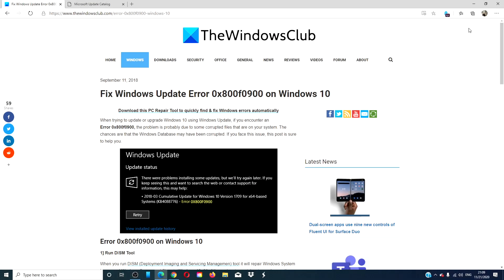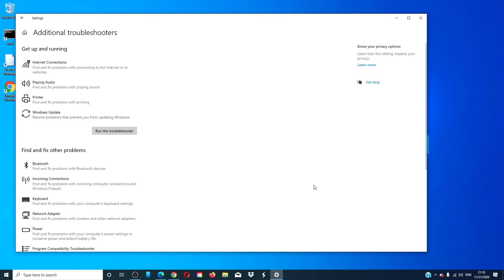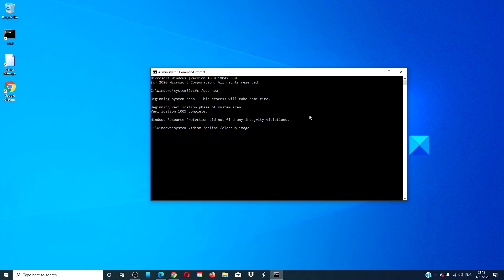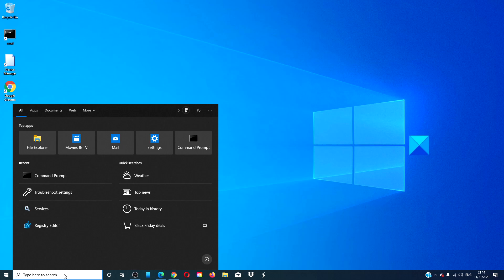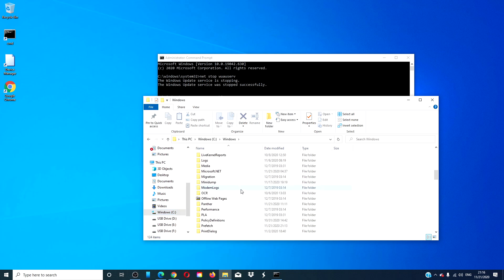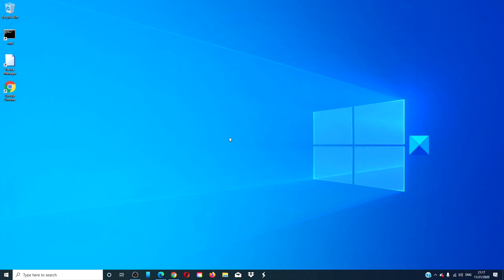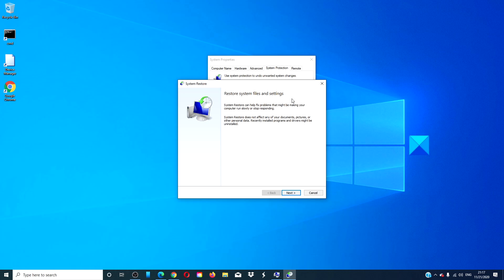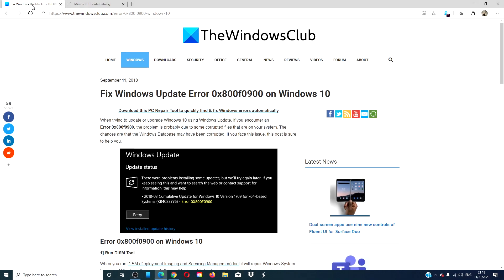Fix 0x800f0900 Windows Update Error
When trying to update or upgrade Windows 11/10 using Windows Update, if you encounter an Error 0x800f0900, the problem is probably due to some corrupted files that are on your system. The chances are that the Windows Database may have been corrupted.

Here are a few fixes and suggestions:

1] Run System File Checker

2] Run DISM Tool

3] Run Windows Update Troubleshooter

4] Reset SoftwareDistribution & Catroot2 folders

5] System Restore